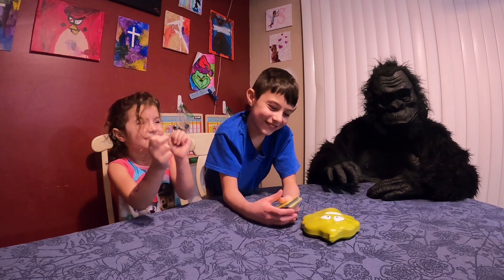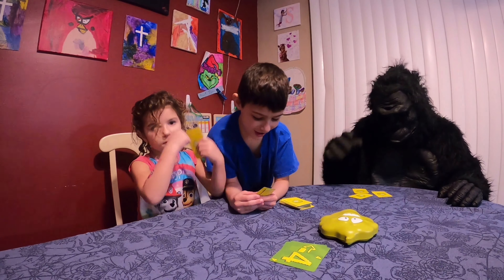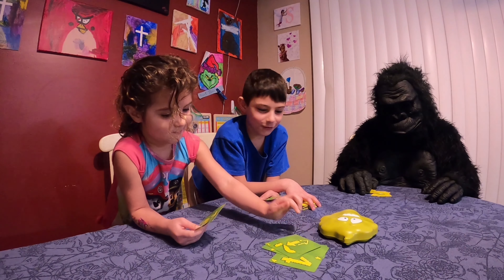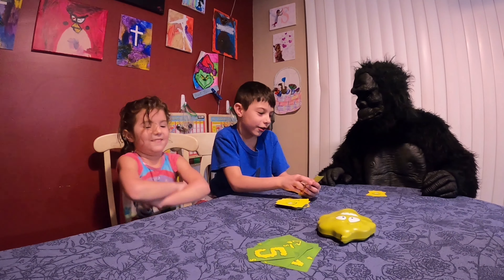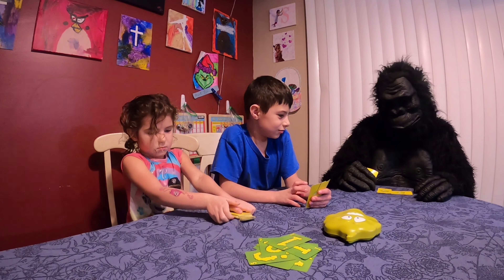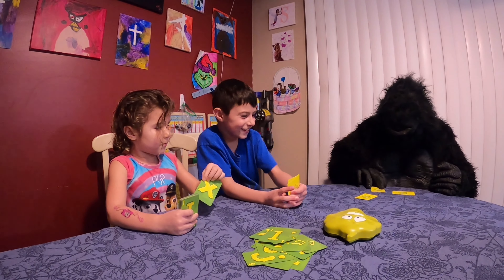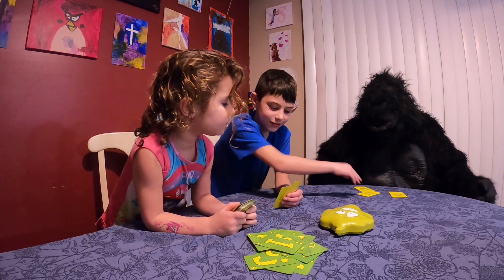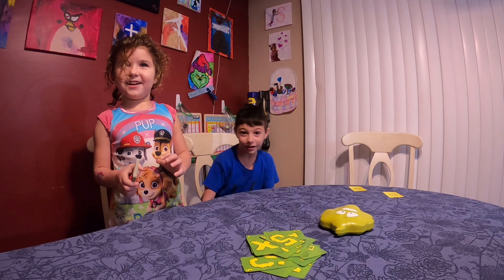Gas out game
It's so easy a gorilla can play